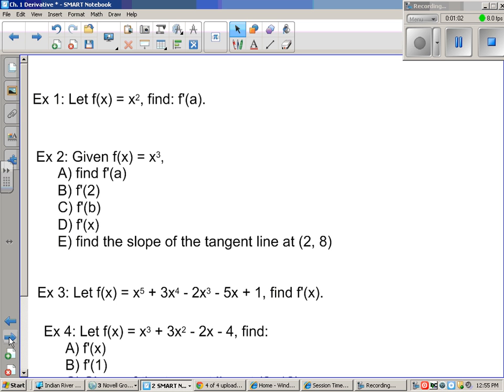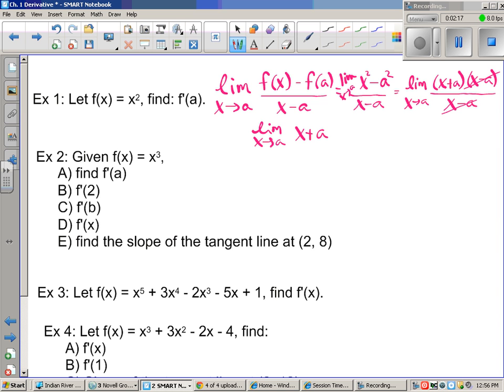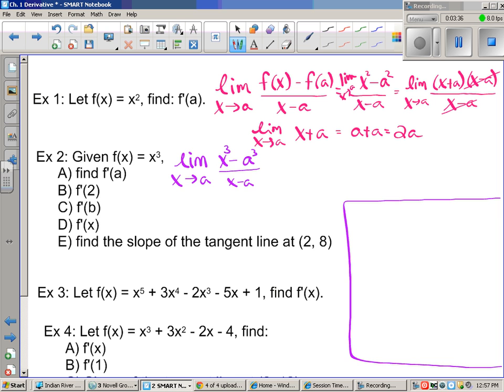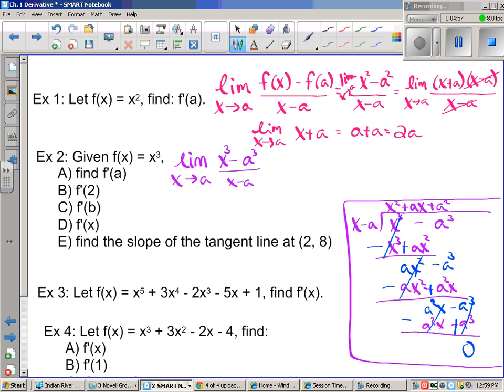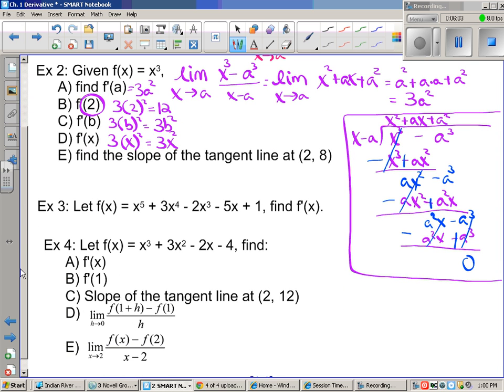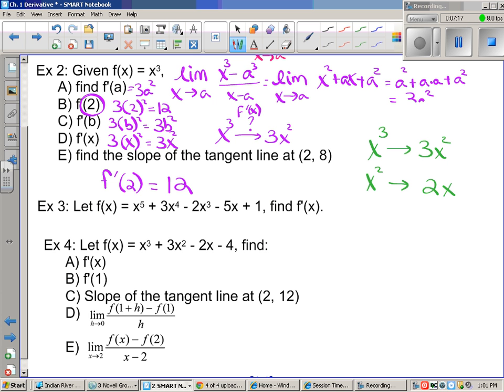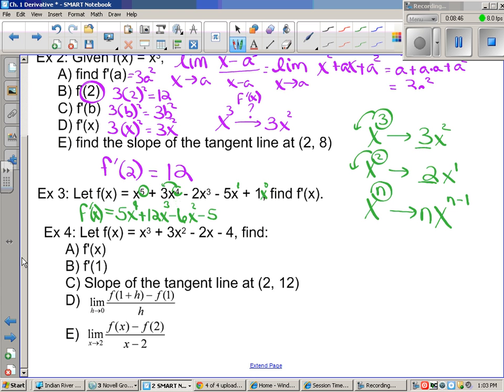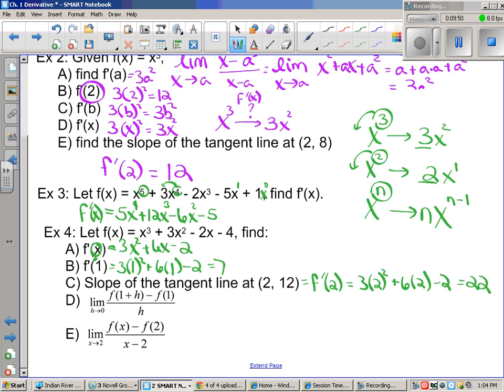C 1 3 Derivative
This is the 3rd lesson in this unit. Keep in mind that this should all be review from last year.